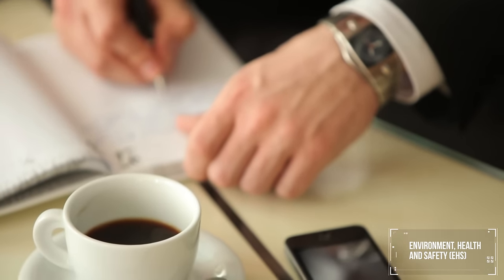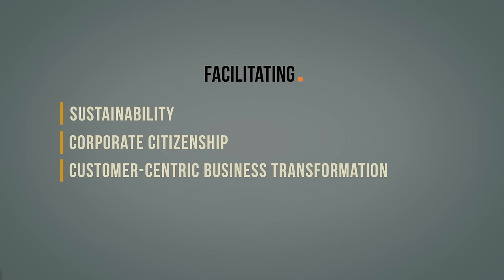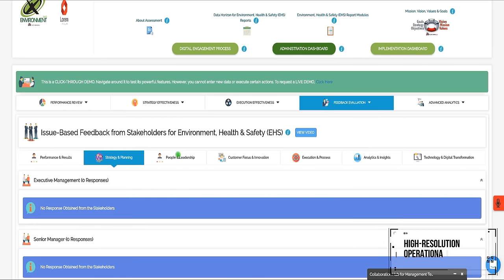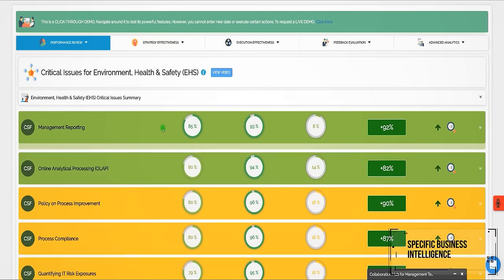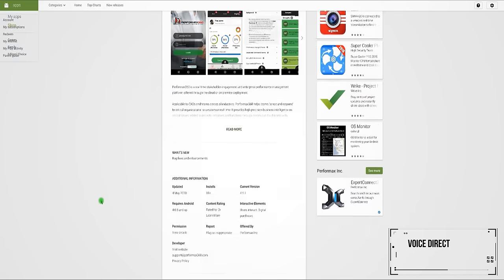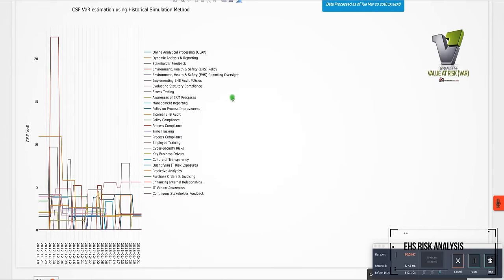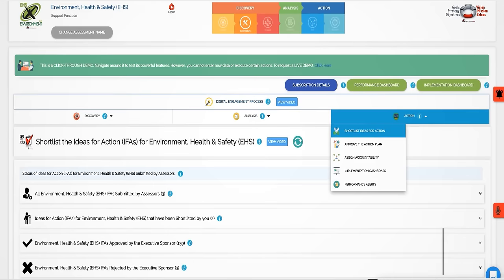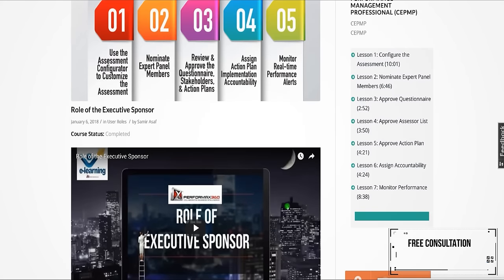Environment, Health & Safety (EHS) Effectiveness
46% of companies say lack of Cross-Functional Collaboration is a top challenge to EHS performance improvement. Implement EHS 4.0 with the digitalization of EHS management, real-time stakeholder engagement, and its impact on technology, processes, people, innovation, and ultimately performance.